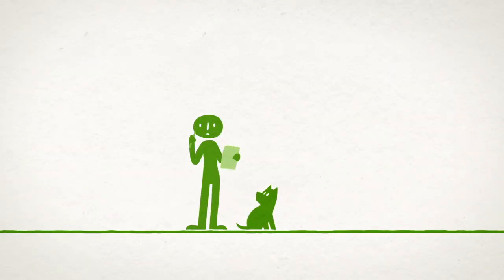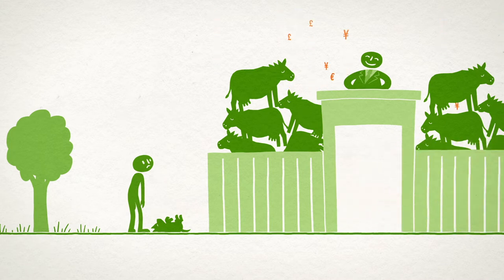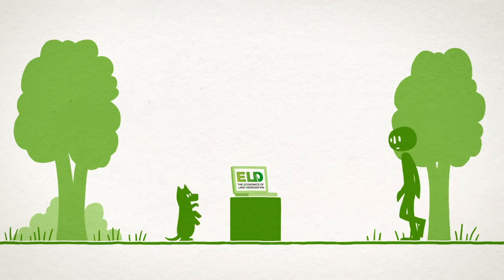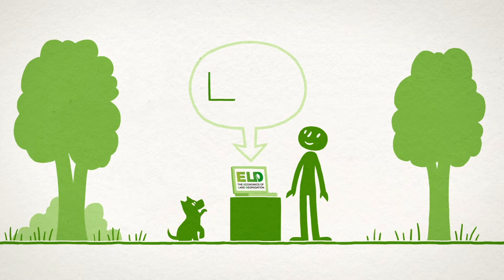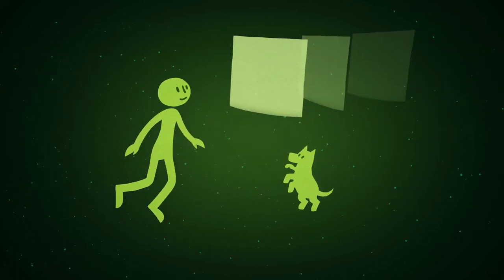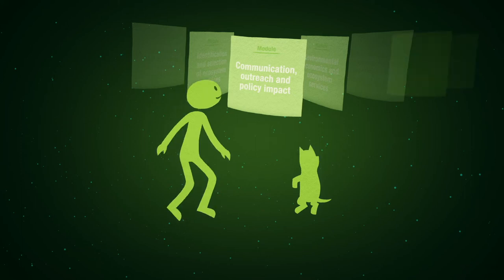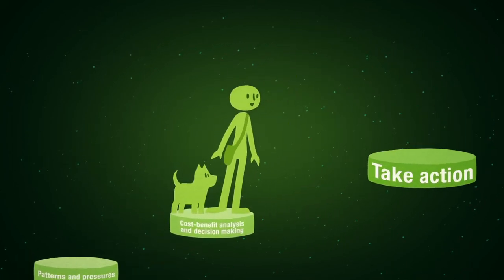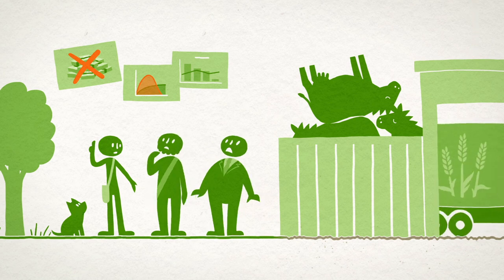Introduction to the ELD CAMPUS (english)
Learn about the ELD Campus and the true value of land!